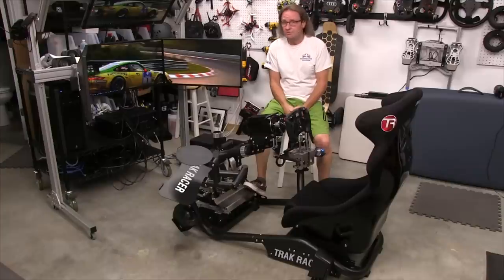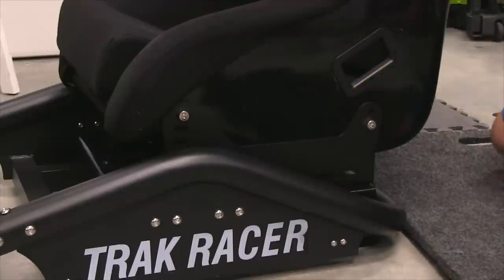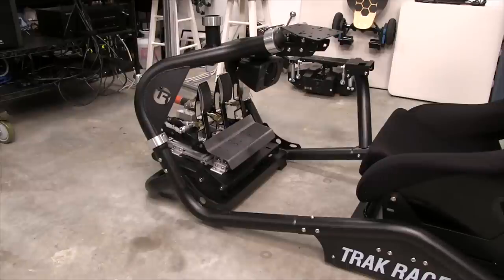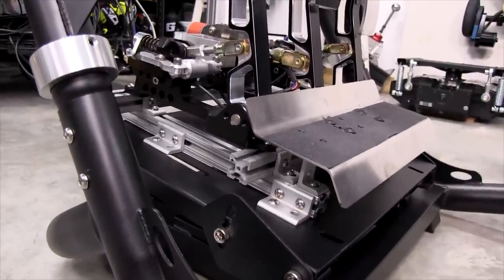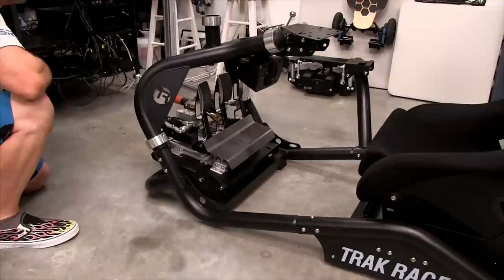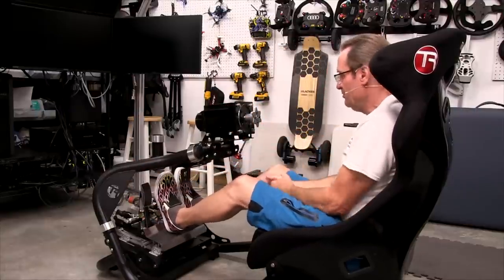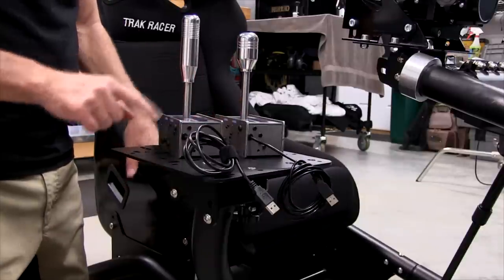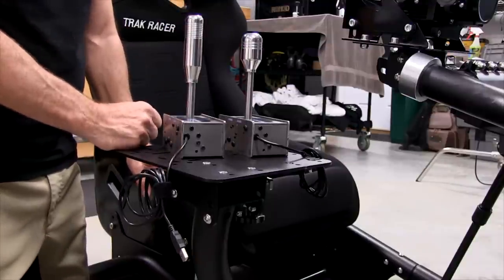Trak Racer TR8 review "The Setup"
Use links below in this description to navigate.
Intro: 0:00
Attaching Seat: 0:45
Attaching Pedals: 09:47
Attaching OSW Wheelbase: 17:16
Attaching Shifters: 21:45
Attaching Speakers: 32:02
Driving: 35:57
Final Thoughts: 43:35

My current Computer and Monitor setup:
MOBO: Asus Z97-a
CPU: i7490k overclocked to 4.6GHz air cooled.
GPU: 1080ti stock clock
RAM: 16gig
Monitors: 3 27" Asus ROG PG279Q IPS panels at 144hz. 4th